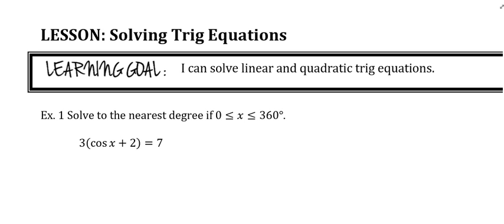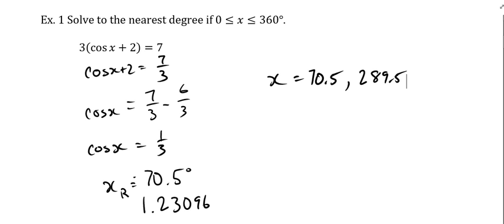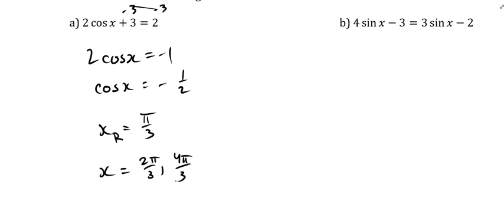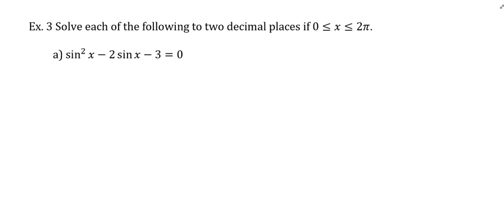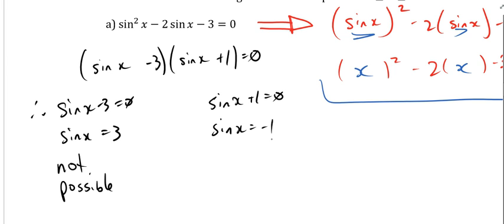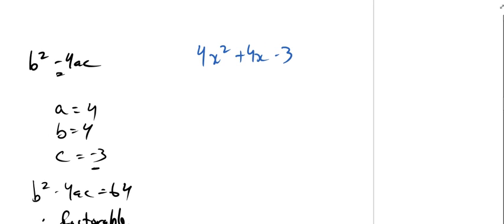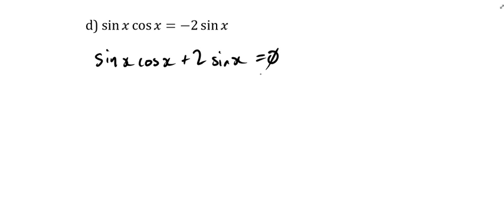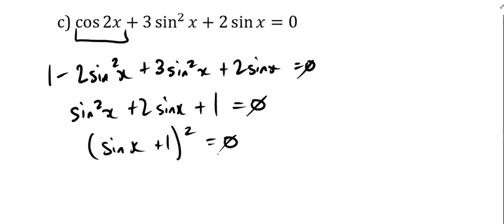LESSON Solving Trig Equations - day 1 (linear and quadratic)